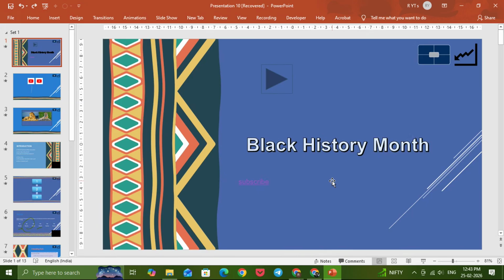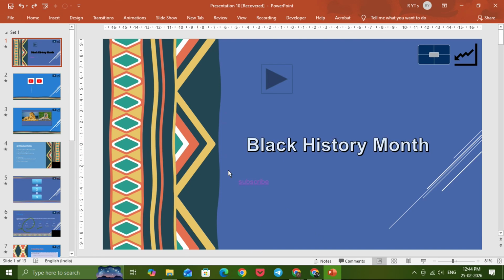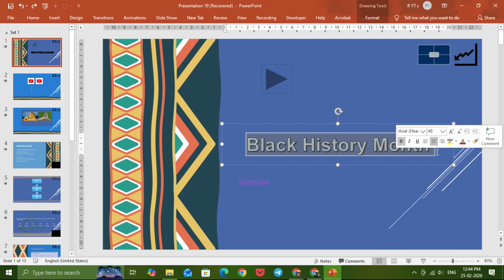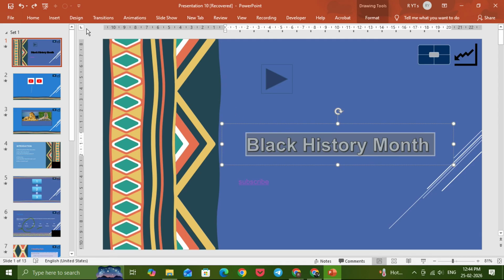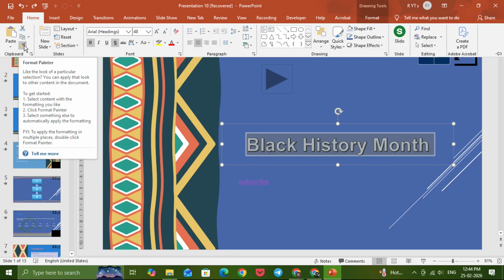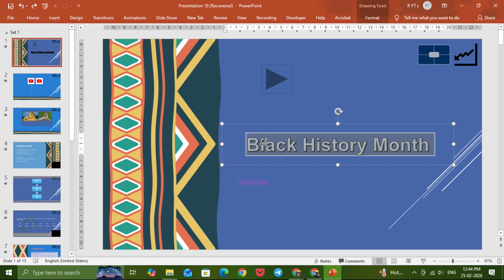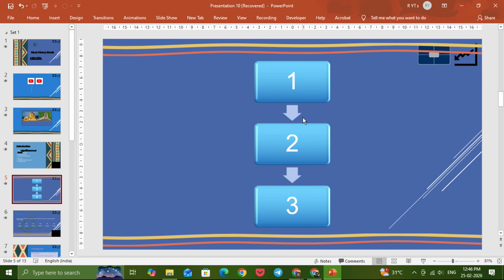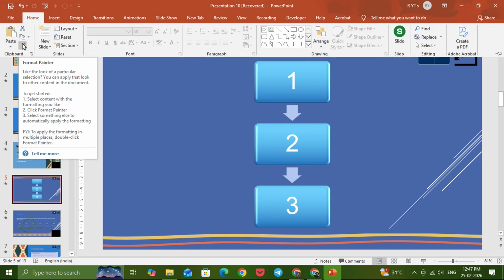How To Use Format Painter In PowerPoint (2026 Easy Guide)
Learn how to use Format Painter in PowerPoint to quickly copy and apply formatting to text, shapes, and objects. This step-by-step tutorial covers both single-use and multi-use methods for faster slide design.

Timestamps:
0:00 Introduction
0:42 Method 1 – Copy Format Once
1:40 Method 2 – Apply To Multiple Objects
2:55 Bonus Tips & Recap
3:18 Outro